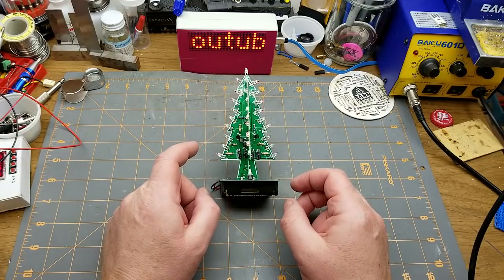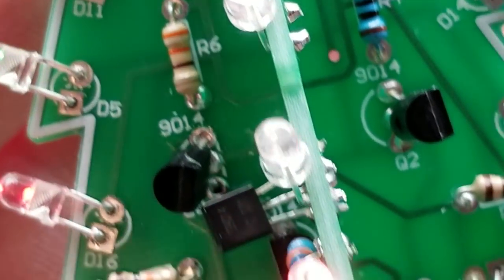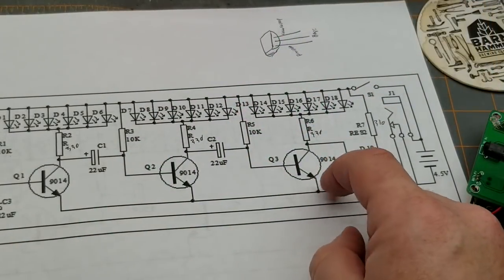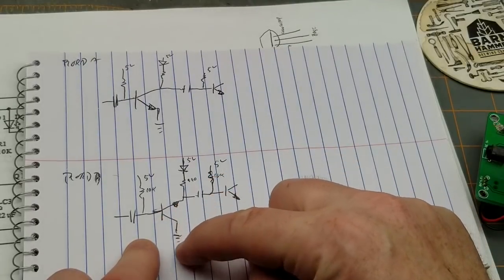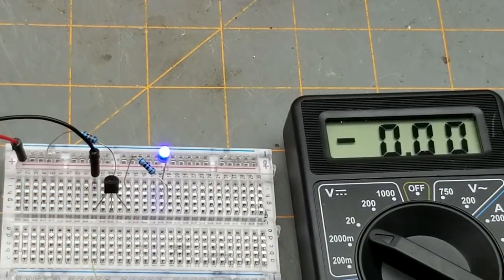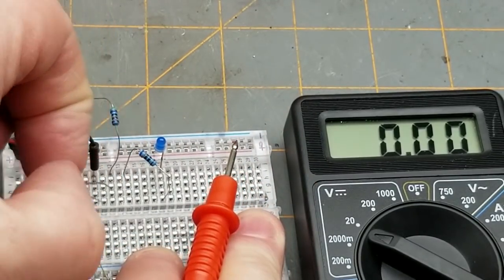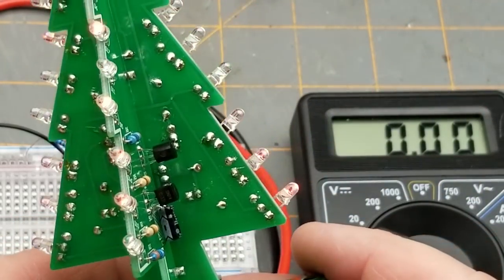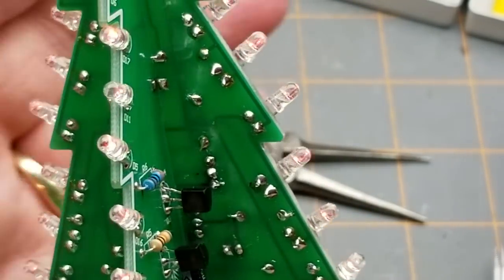LED christmas tree fix.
Yesterday's video had a mistake in it (well... several mistakes, but there was one I didn't notice or stop to fix).

Did you spot the error?
Can you explain why it looked like it was working normally, even with that error?

Here's my dive into that question, and a quick fox to make it right.

If you have any alternate explanations as to why it worked, even though it was wrong, let's discuss it in the comments.